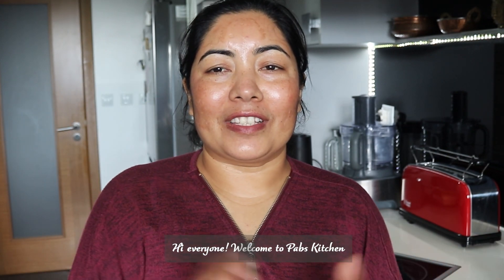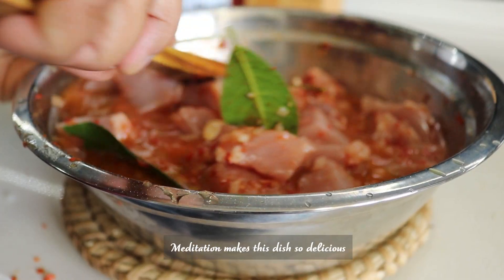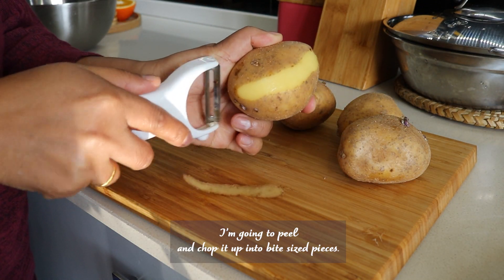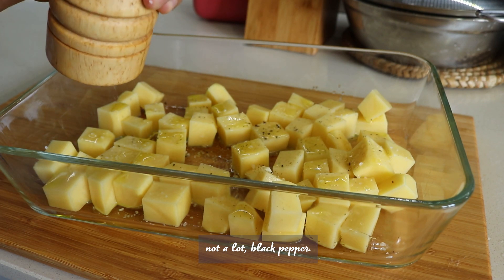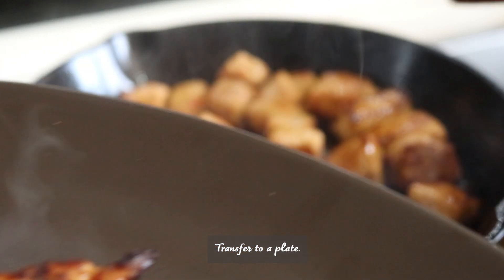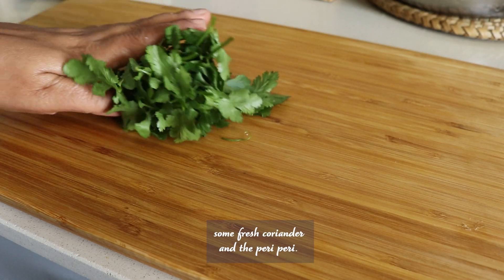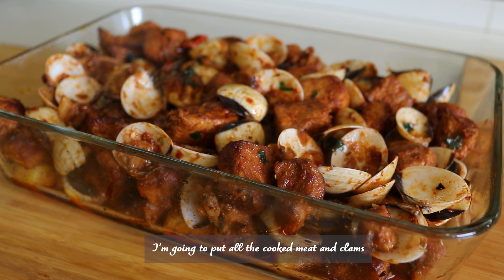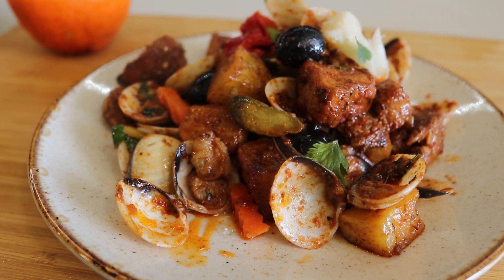🇵🇹 Discover Alentejo's Delight: Carne de Porco à Alentejana | Alentejo Style Pork 🍽️ | Pabs Kitchen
Indulge in the savory flavors of Portugal with Carne de Porco à Alentejana, a mouthwatering dish that captures the essence of traditional Portuguese cuisine. This delightful meal, consisting of succulent pork, tender clams, and aromatic spices, is a must-try for any meat enthusiast. Join me as I guide you through the simple steps to prepare this exquisite dish, perfect for satisfying your cravings and impressing your guests with an authentic taste of Portugal.

Serve 5 to 6

Ingredients
1 kg Pork loin in bite sized pieces
1.2 kg Vietnamese clams or the clams you prefer
700 g Potatoes in bite sized cubes
8 to 9 tbsp Olive oil to seal and cook the meat
A handful of fresh Coriander
4 Peri Peri (optional)
Pickles
Black Olives
A handful of salt to clean the clams

To marinate the meat
½ Onion finely sliced
5 cloves of crushed garlic
4 fresh bay leaves
½ tsp smoked Paprika
Generous amount of black pepper
1.5 tbsp salt preserved pepper paste
1 tbsp Olive oil
½ large orange juice
250 ml to 300 ml white Wine
A few pinches of grated nutmeg
½ tsp of dried rosemary

To season the Potatoes
1 tbsp Olive oil
½ tsp dried Rosemary
½ tsp smoked Paprika

Please check Pabskitchen.com for the rest of the recipe’s ingredients